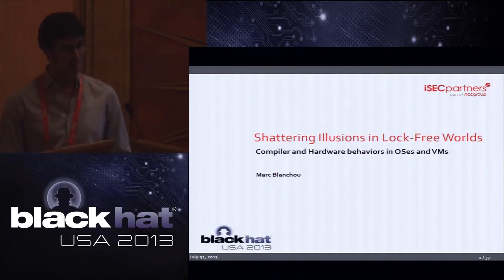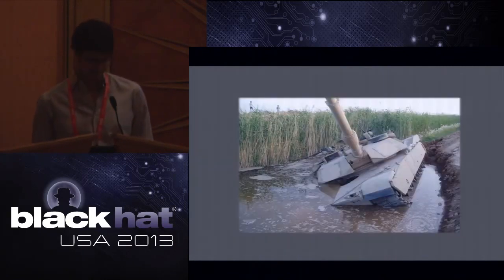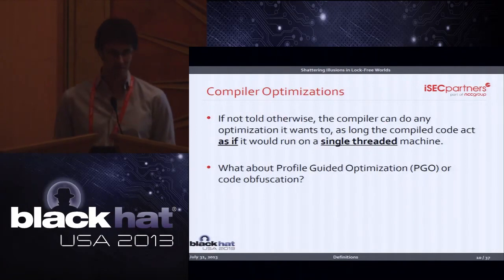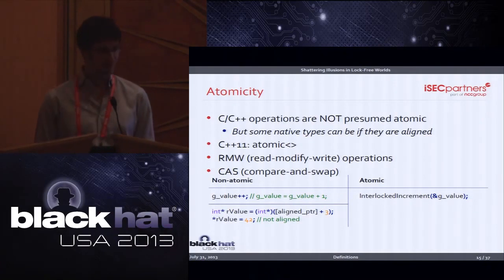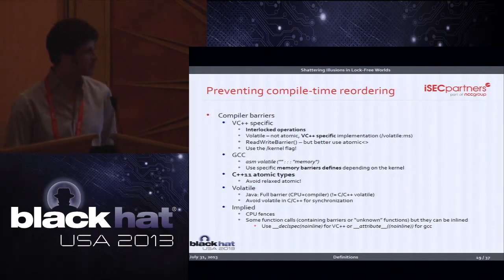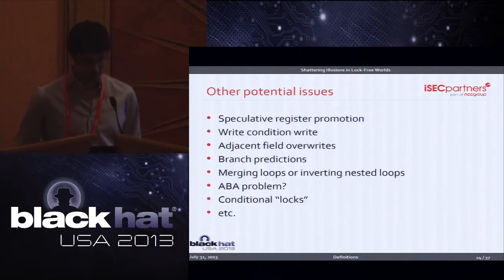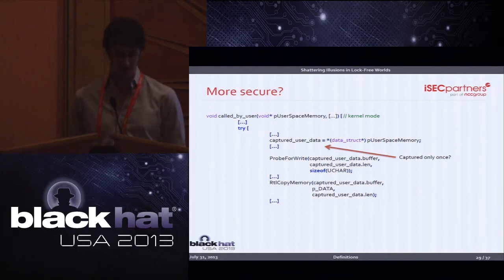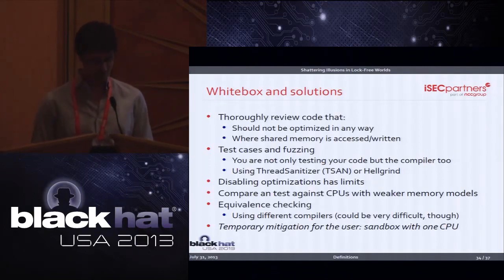Shattering Illusions in Lock Free Worlds Compiler Hardware Behaviors in OS and VMs